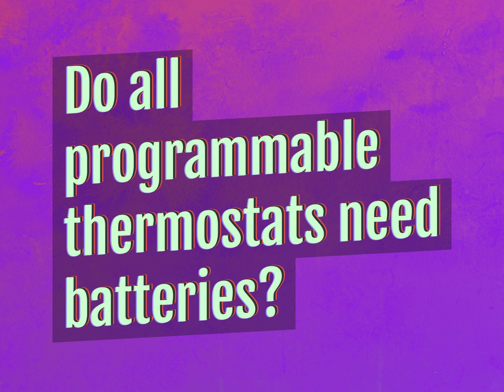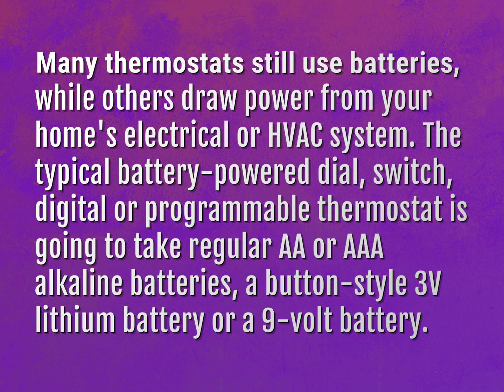Do all programmable thermostats need batteries?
James Webb (2022, August 8.) Do all programmable thermostats need batteries?
    WHYS.video